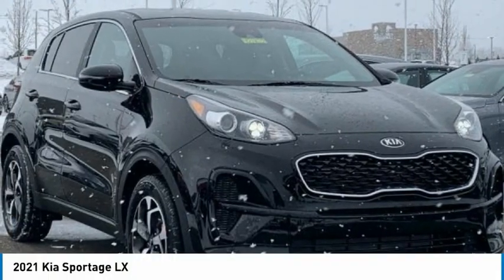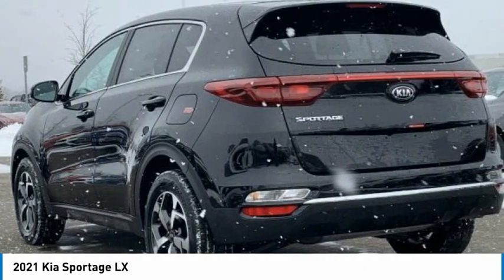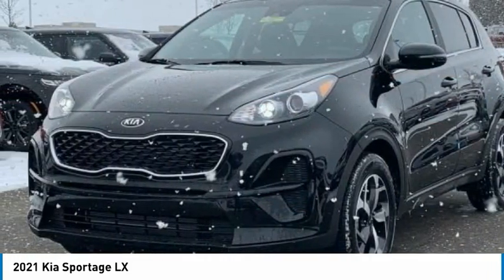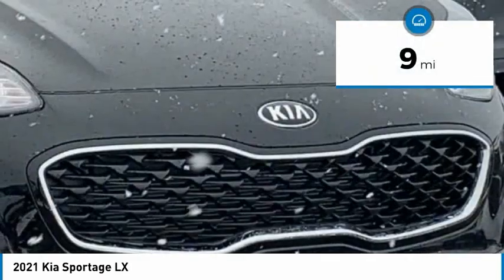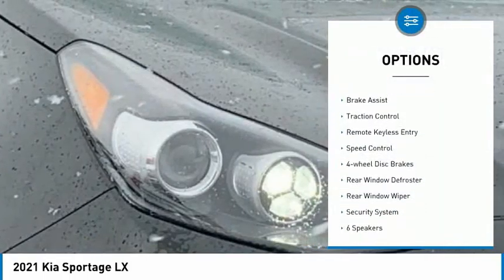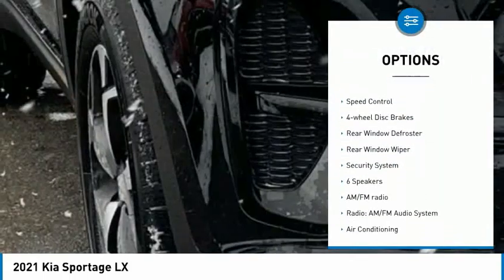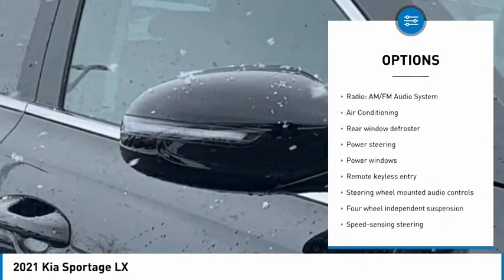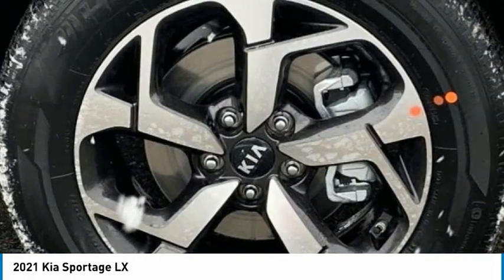2021 Kia Sportage 421162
2021 Kia Sportage LX

2021 Kia Sportage LX Black Cherry Pearl FWD 6-Speed Automatic Electronic with Overdrive 2.4L I4 DGI DOHC 16V 23/30 City/Highway MPG ** 0% APR Financing Available, ** $400 Military Bonus For Qualified Customers, 17 Machine-Finished Alloy Wheels, 6 Speakers, Electronic Stability Control, Exterior Parking Camera Rear, Power door mirrors, Rear seat center armrest, Remote keyless entry, Security system, Traction control.brbrLow APR Financing Ends Soon!